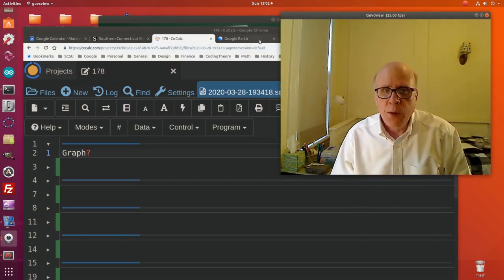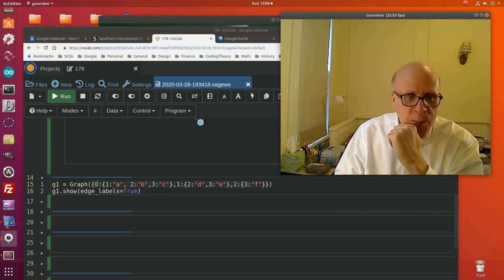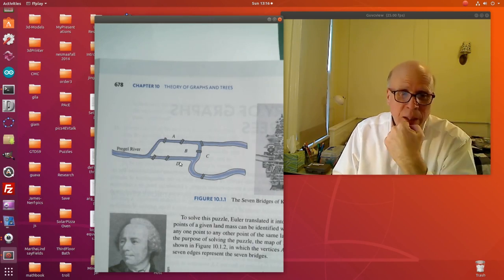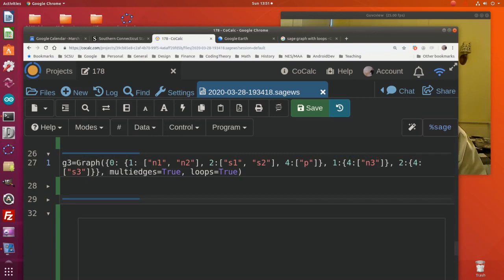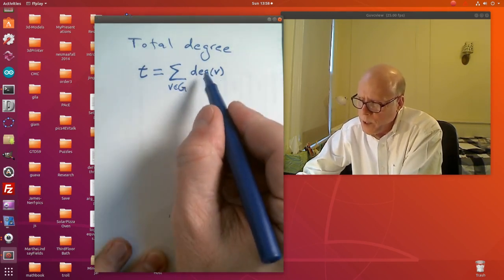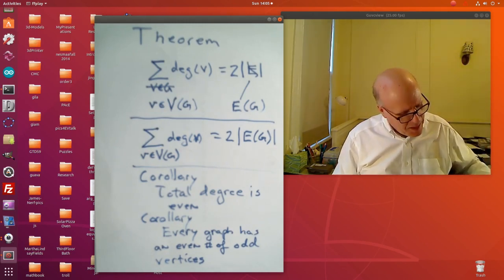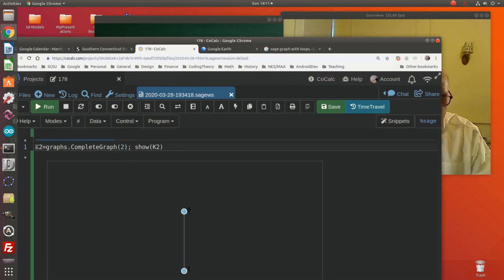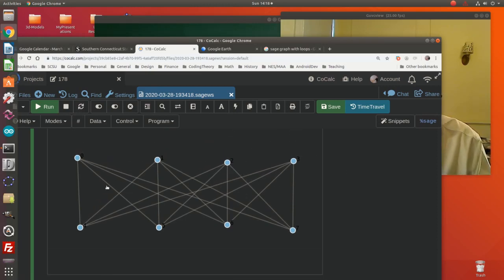178 04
Intro to graph theory and the Handshake theorem.